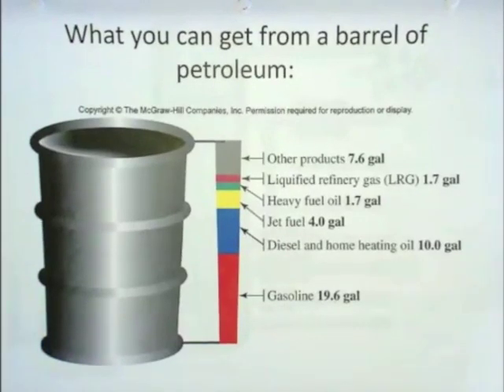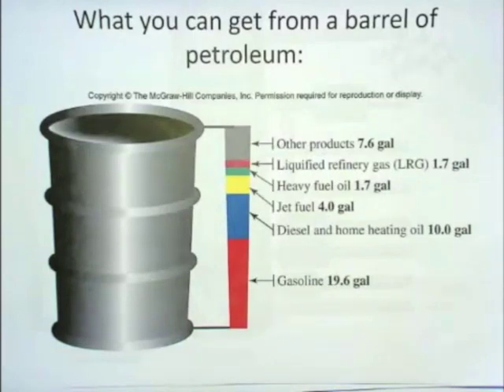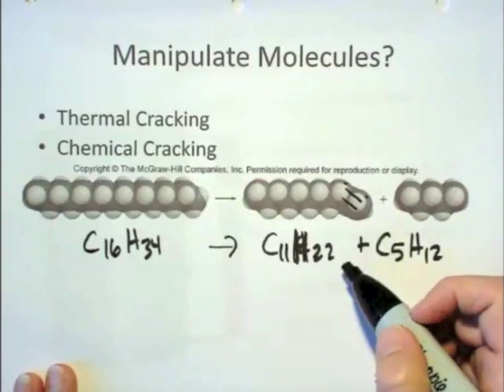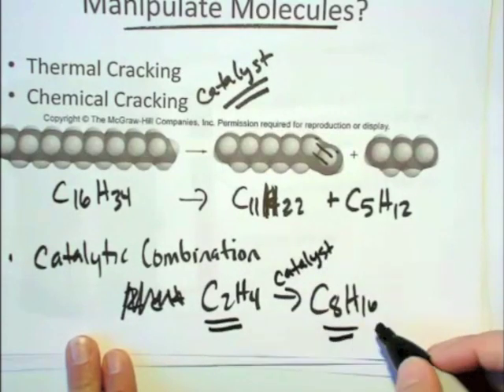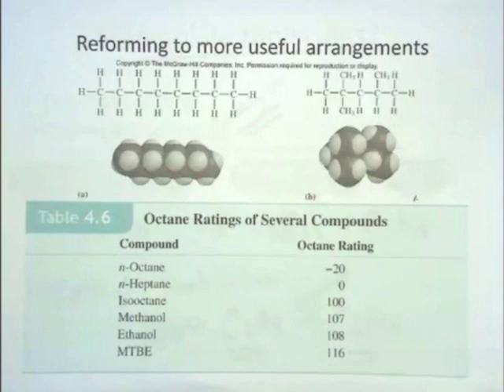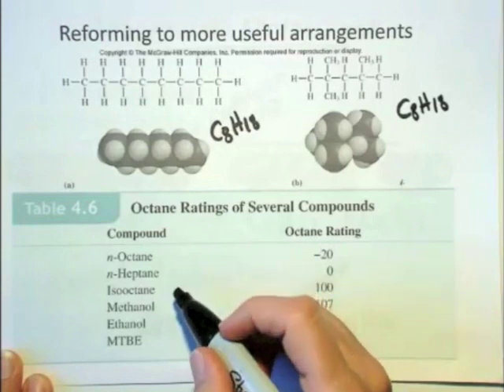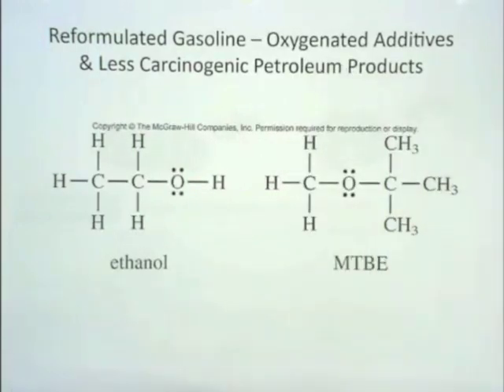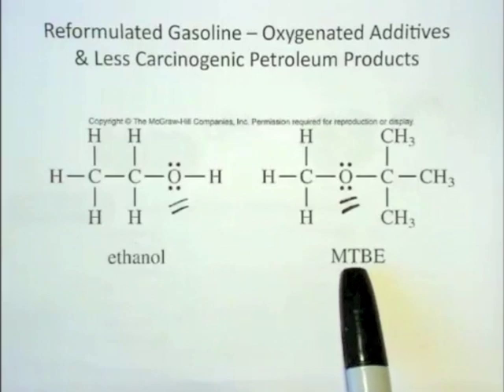CIC305K Cracking & Reformulation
barrel of petroleum contents, cracking, reformulation